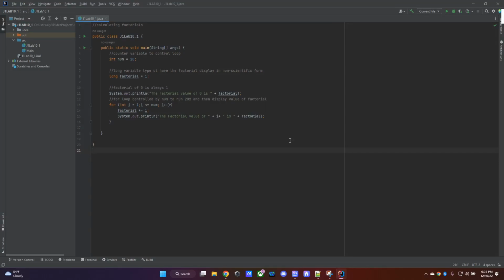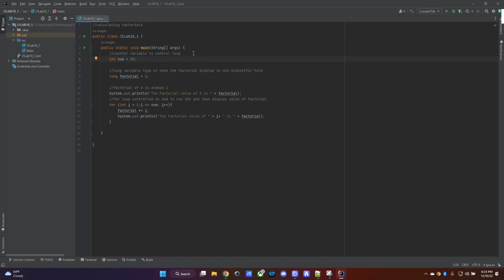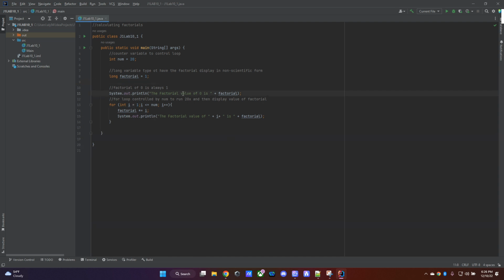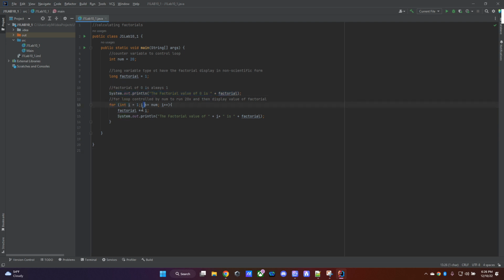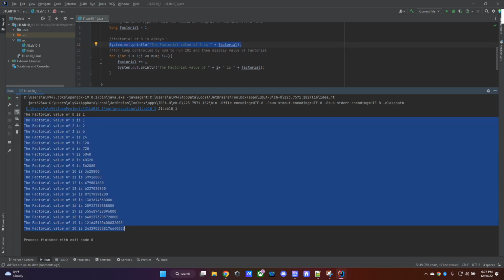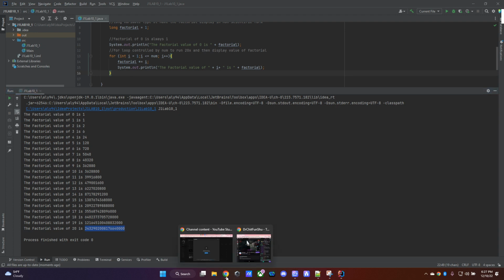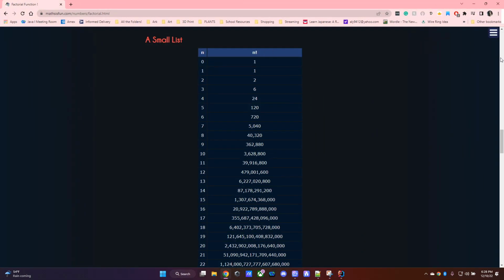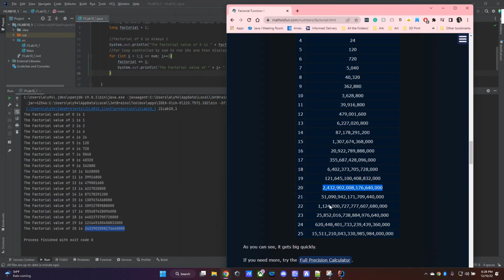Java 1 | Calculating Factorials